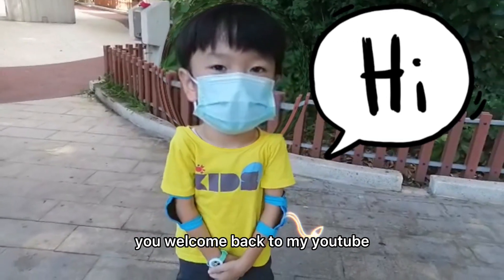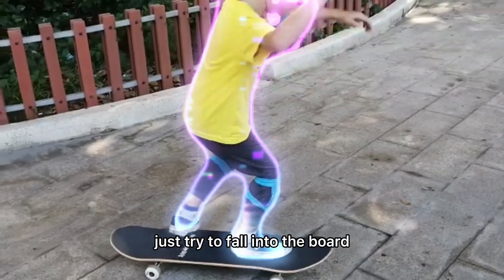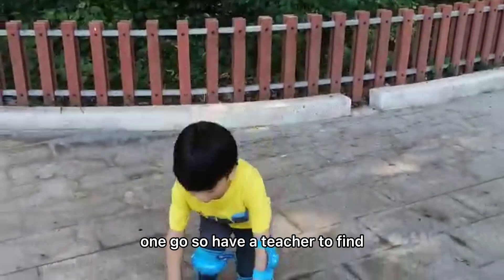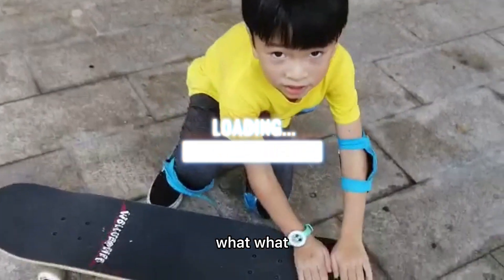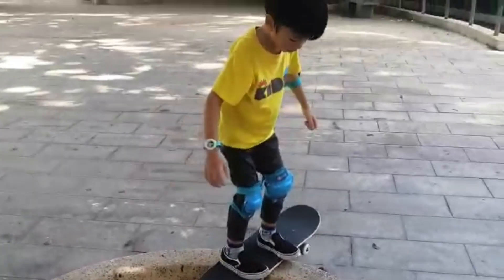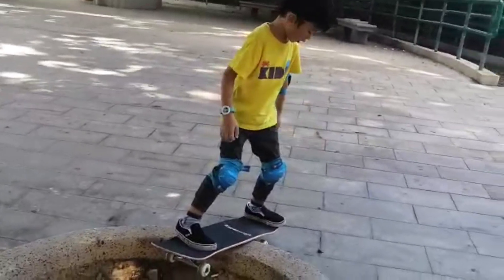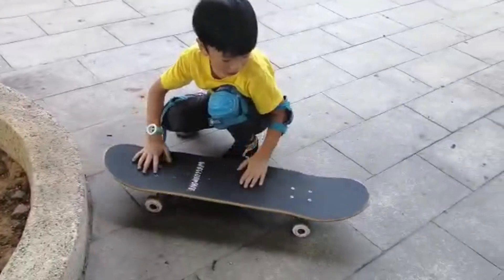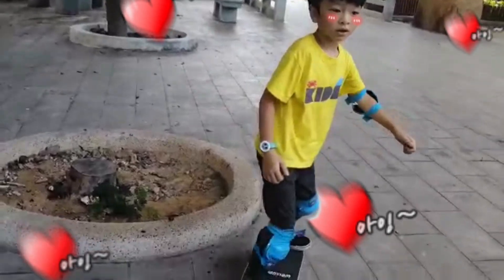HOW TO TEACH A KID TO SKATEBOARD_2021_v3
The video was a lot of fun to make and we hope it helps kids and parents to be inspired to learn and teach skateboarding everywhere! Skateboarding is for everyone regardless of age or gender!  Watch here for more "JETT TO Skateboard" videos: